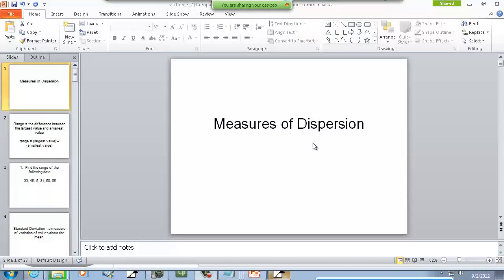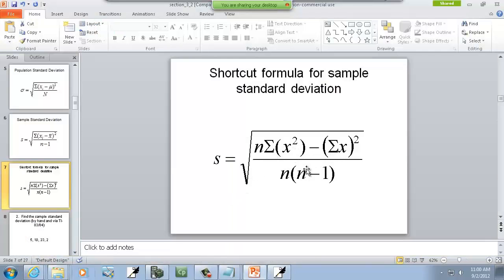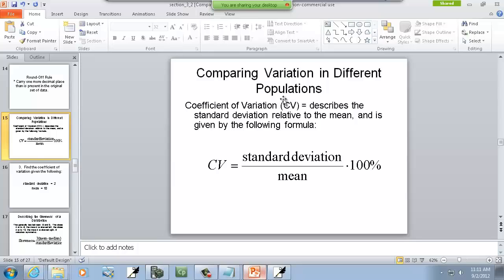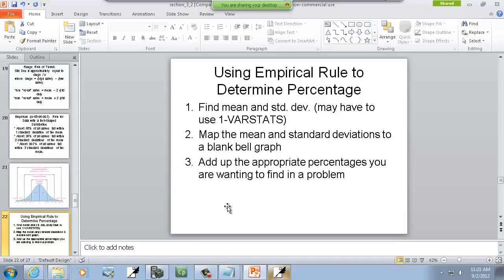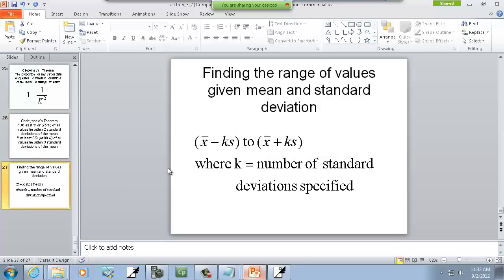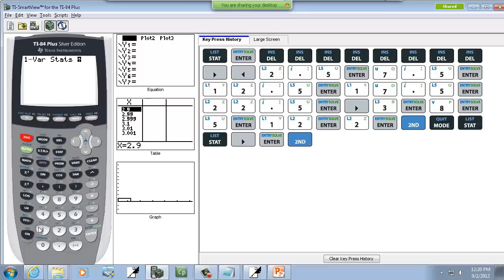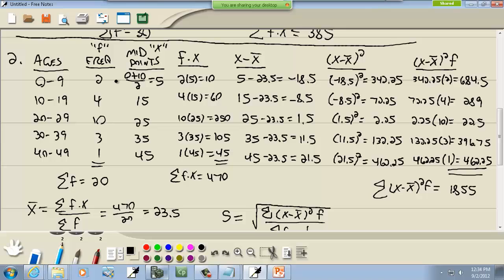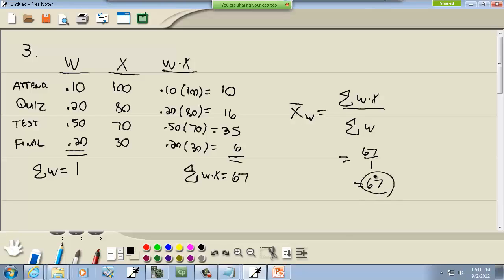Applied Statistics - Measures of Spread